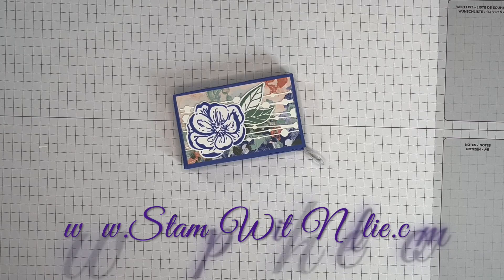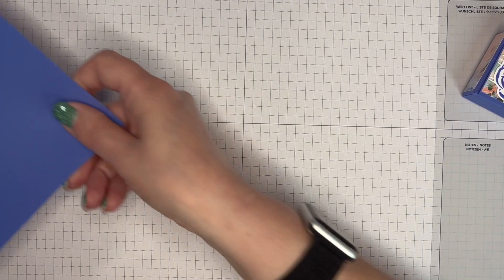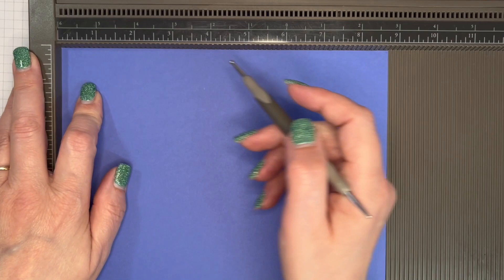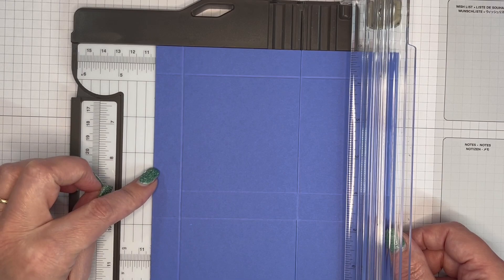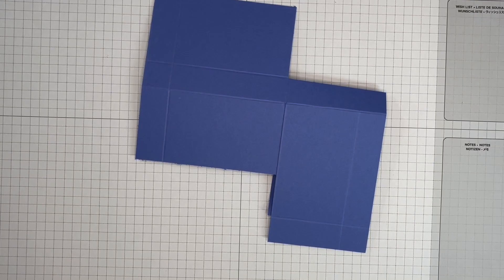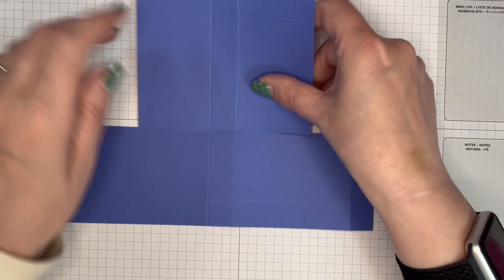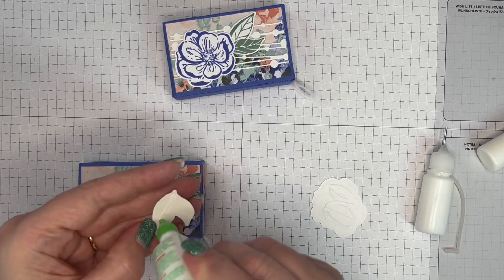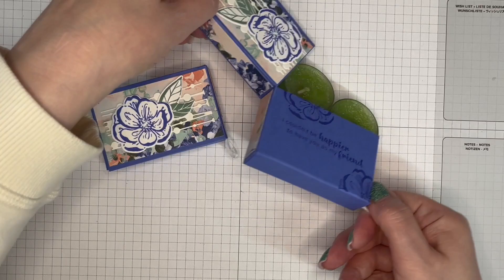How to make a swing open rectangle box for 2 tea lights with Fancy Flora DSP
In this video I show you the little gift box I made for the inspireinkbloghop for April 2023. Our theme was Fancy Flora. You can check it out from my blog post.
This project was inspired by @babsisbastelwerkstatt who created a square version a few years ago.  i decided to change it to be rectangular, as a challenge!! lol

You can get the measurements for the box I make in this video from the following blog post:

If you're in the UK or any of our European markets, you can use the following link to purchase the Stampin' Up! supplies I used in today's video from my online shop:
Supplies
• Fancy Flora 6" X 6" (15.2 X 15.2 Cm) Designer Series Paper [160413] £11.25
• Whisper White 1/4" (6.4 Mm) Crinkled Seam Binding Ribbon [151326] £7.00

Many thanks,

Heather x